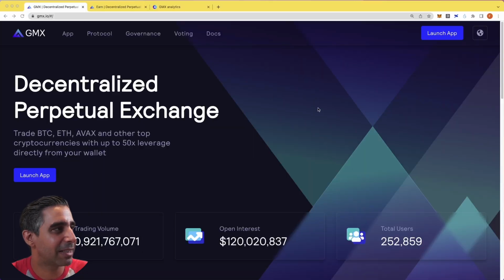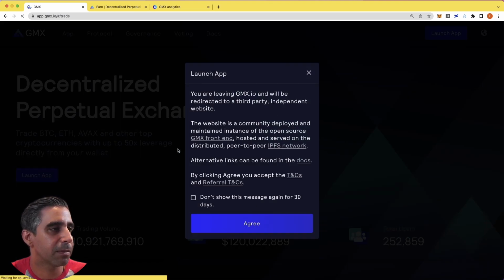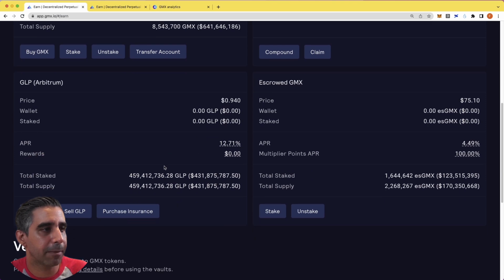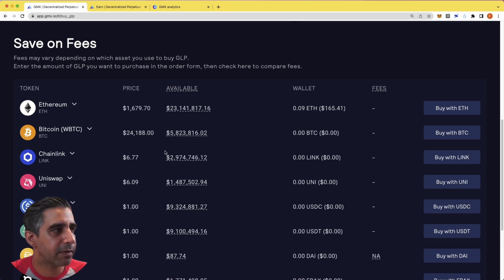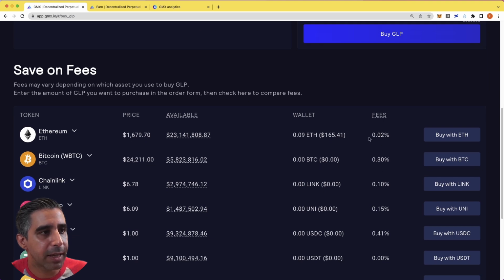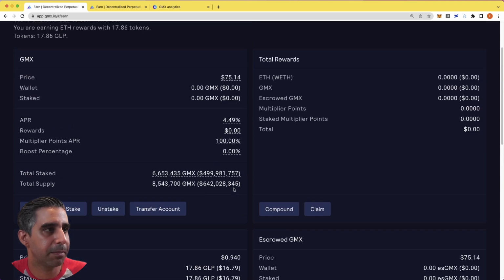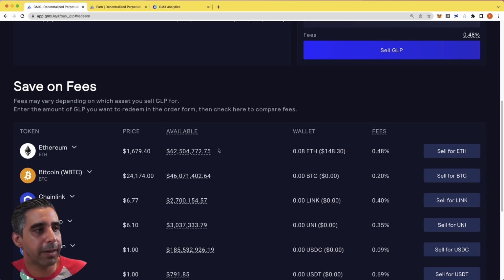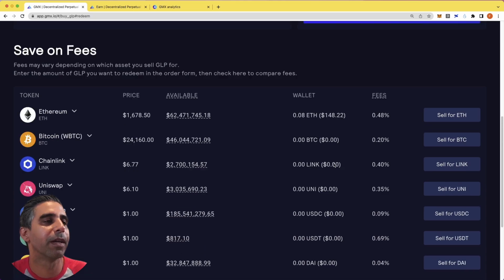GMX and GLP explained on Arbitrum | CryptoSetups tutorial 2023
“Unlock the Secrets of GMX Protocol: Discover GMX & GLP Tokens Explained! | CryptoSetups”

Dive into the world of GMX with our comprehensive guide! Learn about the GMX token, its utility, and the unique GLP token. Find out how to buy GLP, its purpose, and how to sell it with ease. This tutorial is designed to provide you with a solid understanding of the dual-token system in GMX, and why it plays a crucial role in the ecosystem. Don’t miss out on this valuable insight – watch now and master the GMX Protocol!

Timestamps
00:00 - Introduction
00:56 - Quick Rundown of GMX Protocol
02:23 - Exploring the Markets
02:32 - The “Earn” Screen Overview
03:43 - Buying GLP: How-to and Significance
10:14 - Conclusion and Summary